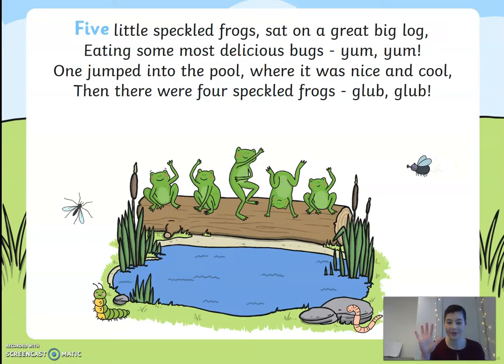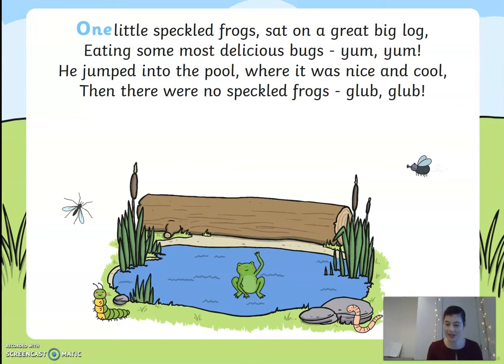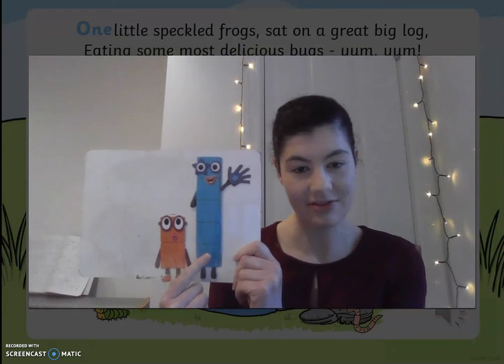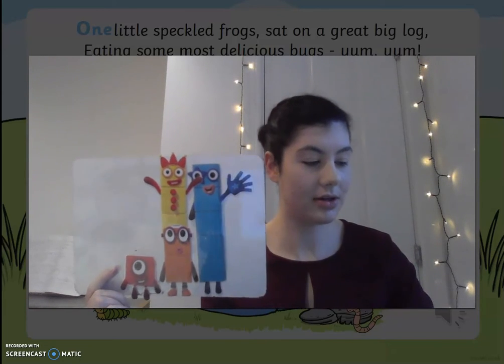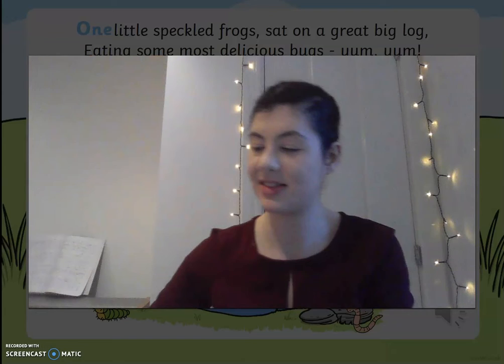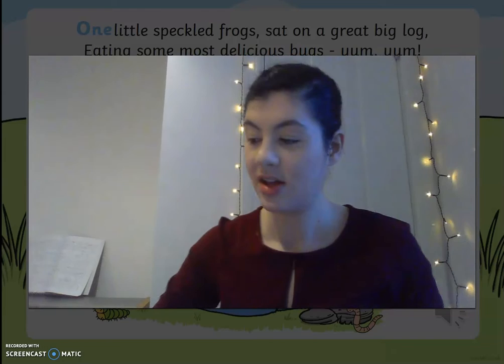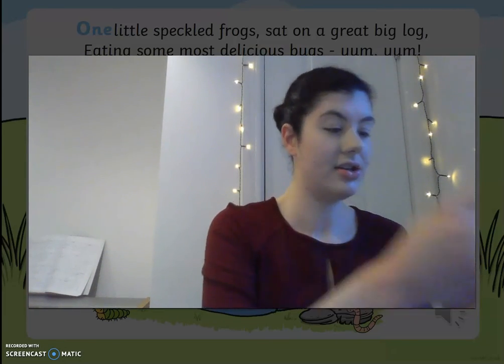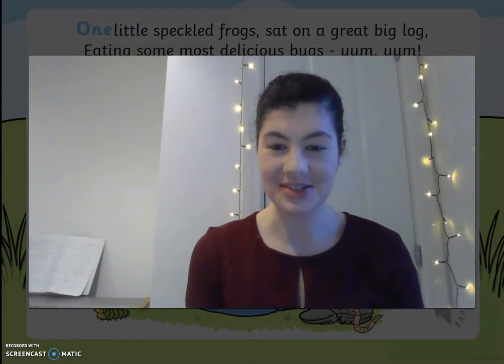Maths - Monday 11th January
Making 5 in different ways